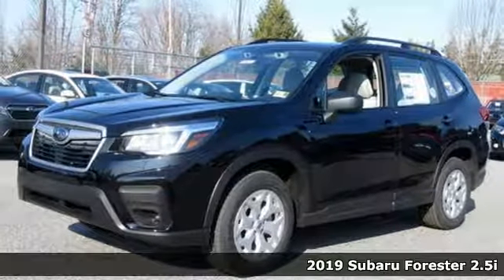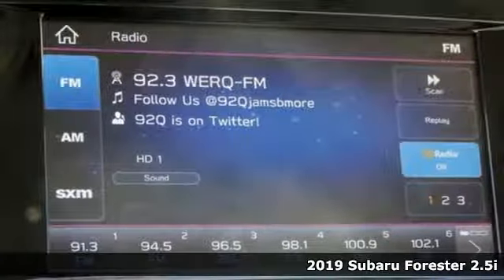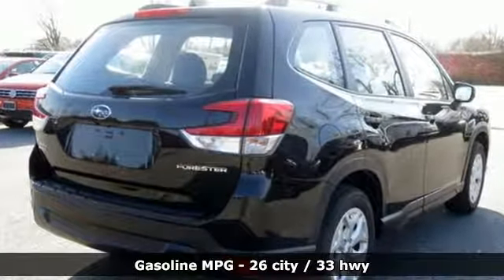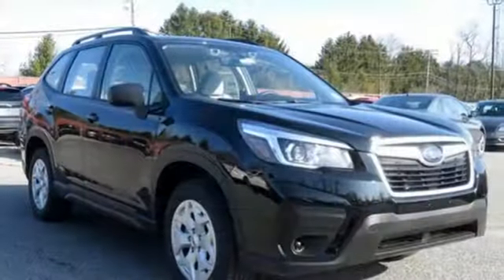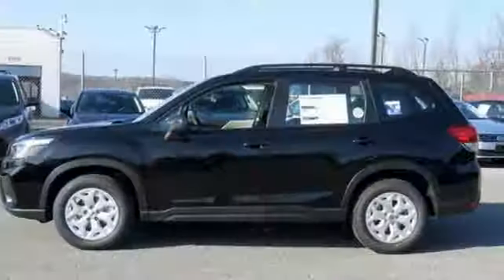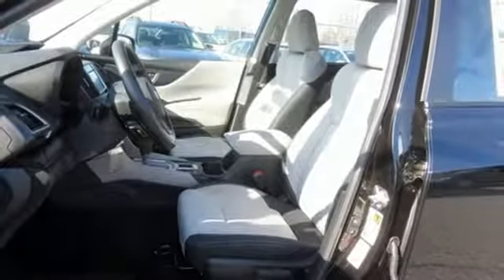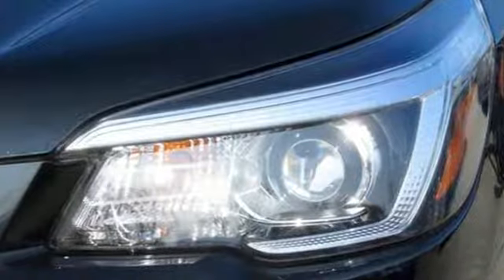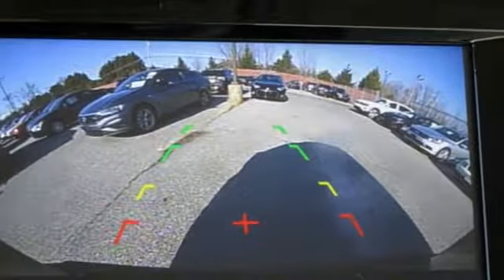New 2019 Subaru Forester Baltimore, MD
Year: 2019
Make: Subaru
Model: Forester
Trim: Base
Engine: 2.5L 4-Cylinder DOHC 16V VVT
Transmission: Lineartronic CVT
Color: Black
Interior: Gray
Stock #: 5S947157
VIN: JF2SKACC2KH447157

Address:
6624 A Baltimore National Pike